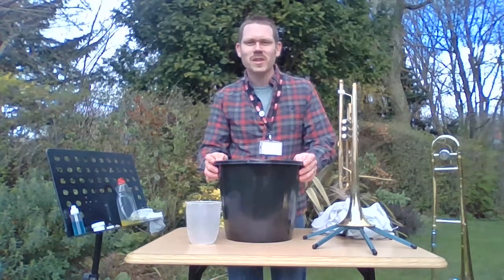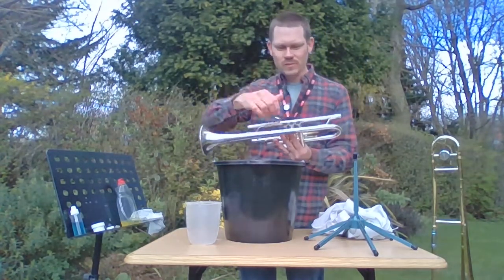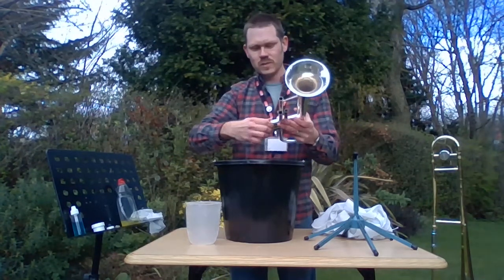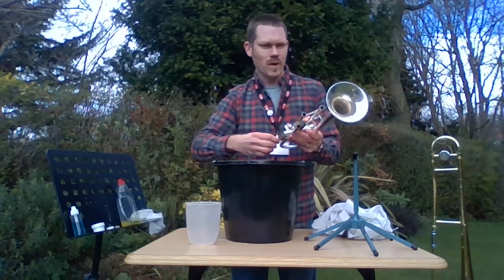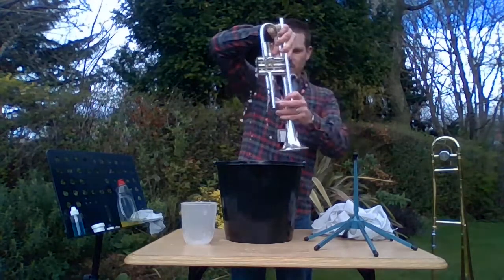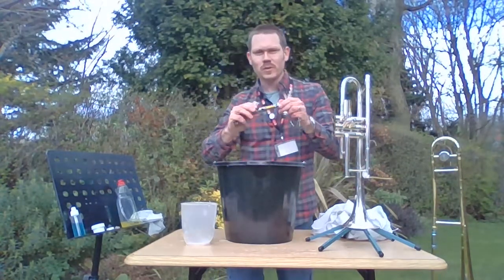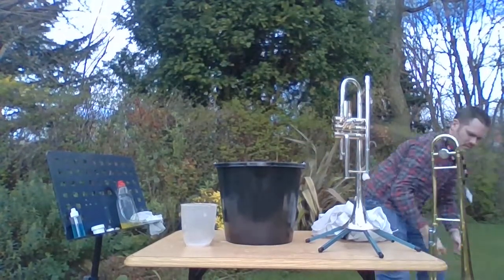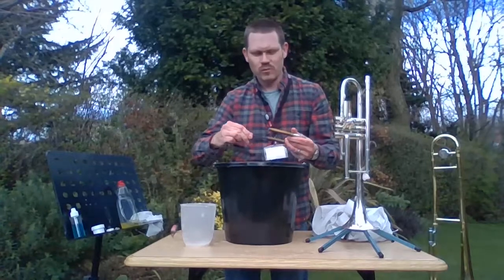Musica Kirklees Tutorial Video - brass instrument cleaning (part 1)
Mr Kingham shows our brass players how to give their instruments a really thorough clean.  Please note that adult help will be needed and if you are in any doubt,  just do a basic clean.